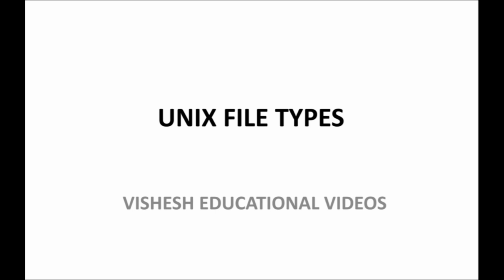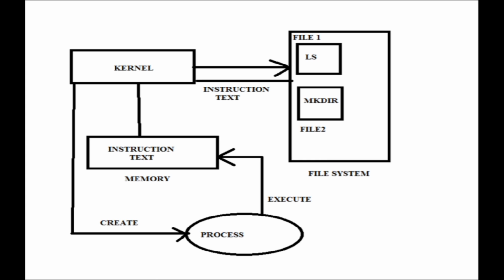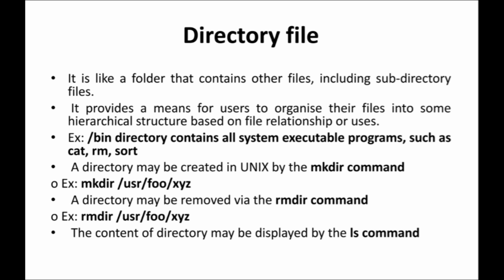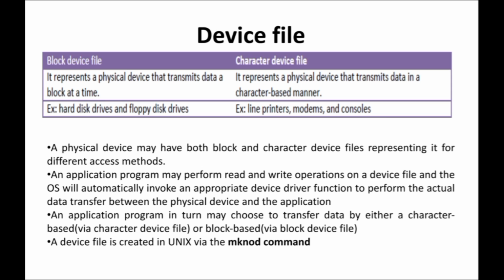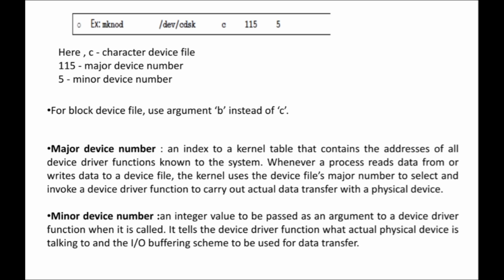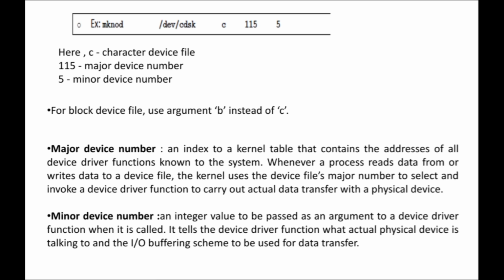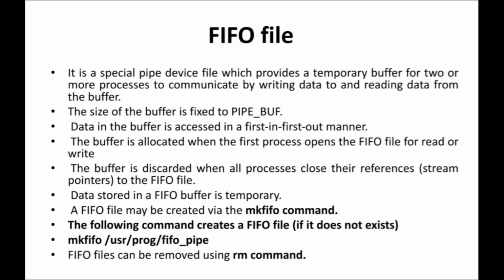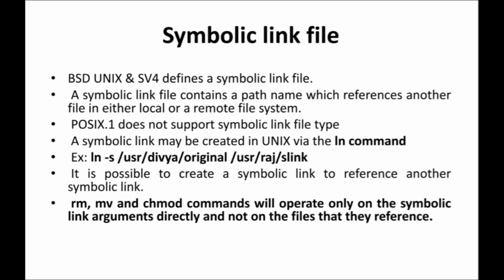UNIX FILE TYPES | DIFFERENT TYPES OF FILES IN UNIX OPERATING SYSTEM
This video explains different types of files such as regular file,fifo file, device file etc that are supported in Unix operating system